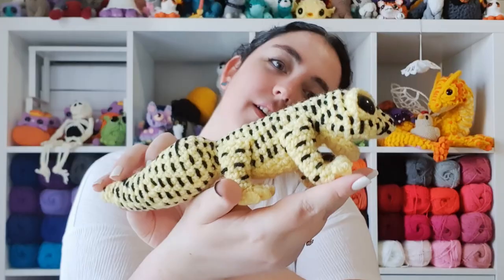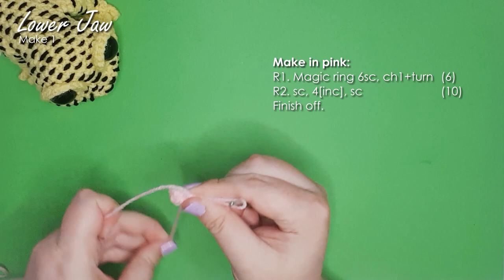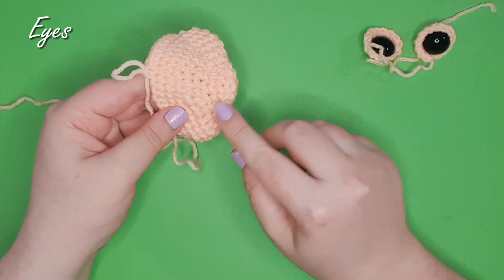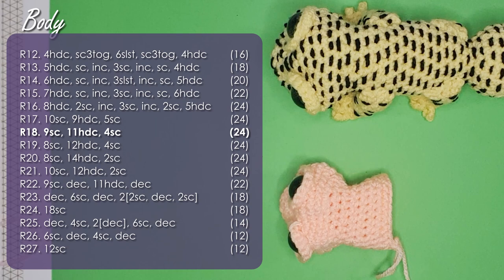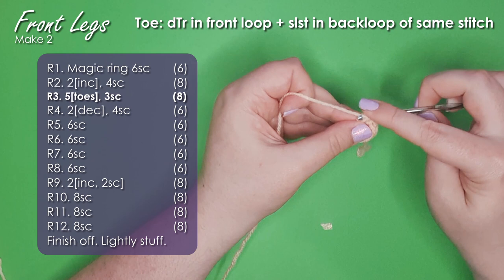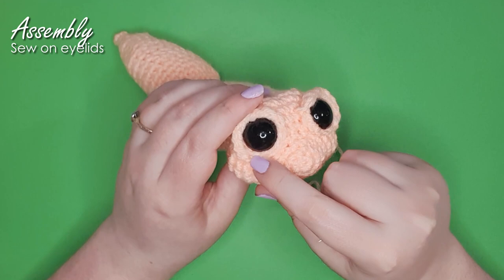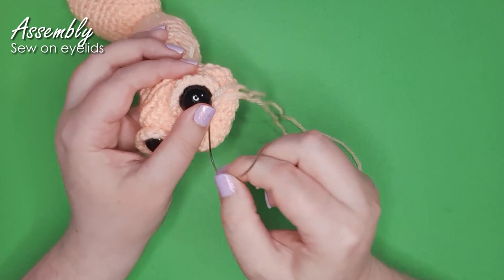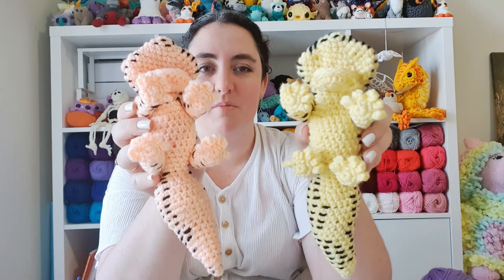Crochet THIS Leopard Gecko!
Hello, it's Thursday! To kick off the patterns for November, here's a leopard gecko...and he's happy to see you!

Stitch Glossary:
3sc in 1: "Three sc into the same stitch"
sc3tog: "sc three stitches together/decrease by 3"
dTr: "Double treble crochet" - tutorial in video.

00:00  Hello!
00:20 Tools & Materials
01:28 Eyelids
03:40 Lower Jaw
06:25 Head
07:07 Insert your eyes
08:51 Attach your jaw
11:04 Body
11:50 Stuffing
13:22 Tail
14:14 Front Legs
18:19 Back Legs
18:54 Assembly - Eyes
19:59 Assembly - Mouth
21:28 Assembly - Legs
22:37 Assembly - Spots
27:02 Reveal